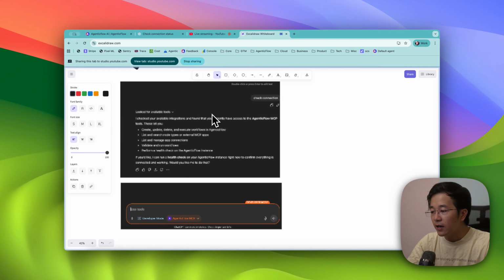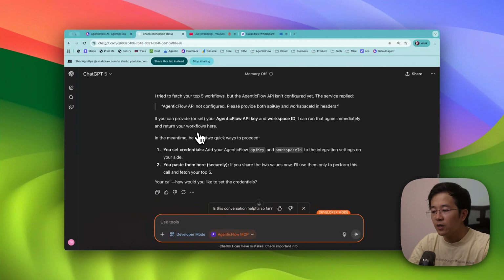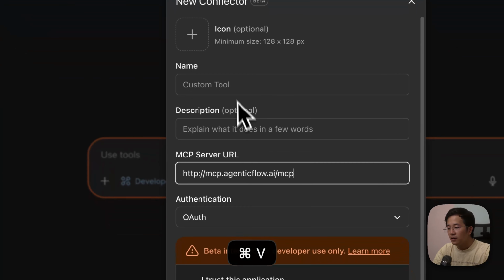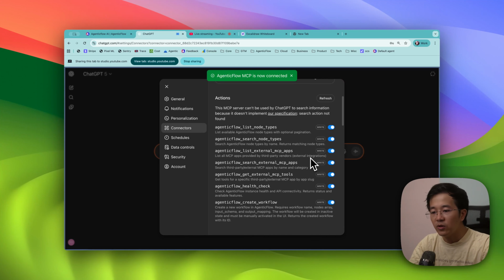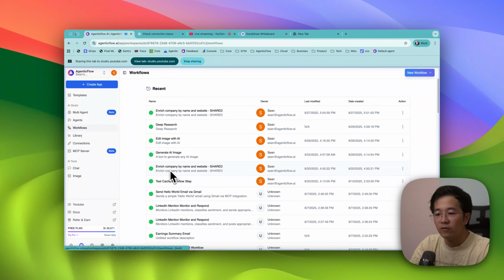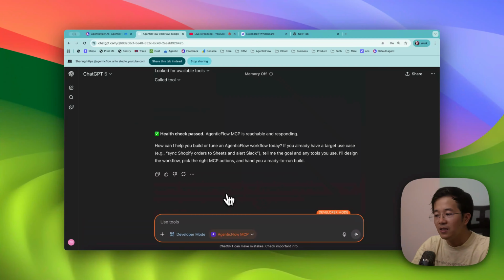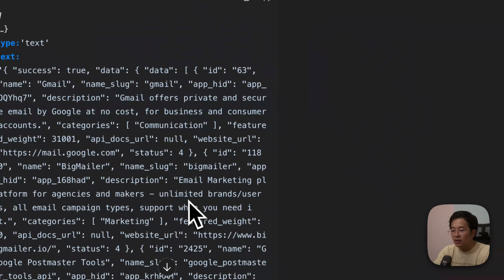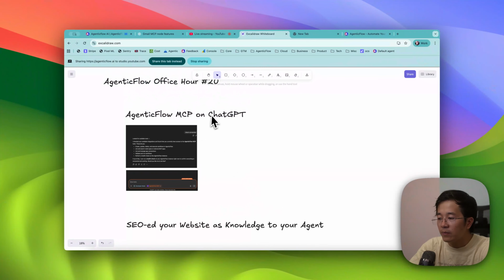HOW TO Connect AgenticFlow MCP to ChatGPT | Setup Tutorial & Demo!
🚀 Learn how to supercharge ChatGPT with AgenticFlow MCP integration!

This tutorial shows you how to connect your AgenticFlow workspace to ChatGPT, giving you access to the myriad of automation actions available on Agentic directly in your chat.

Key Features Covered:
✅ Workflow management through chat
✅ Agent creation and configuration
✅ Real-time workspace interaction
✅ Custom co-pilot development
✅ External MCP library browsing

Transform ChatGPT into your personal AI automation assistant! Perfect for developers, business owners, and anyone looking to streamline their workflow management.

Chapters:
0:00 - MCP Setup Overview
1:18 – ChatGPT Configuration Setup
2:48 - API Key Configuration
4:53 - Custom Co-pilot Creation
7:30 - Advanced Features Demo